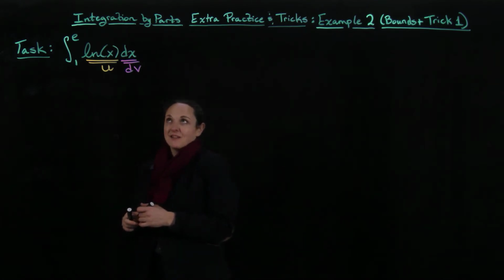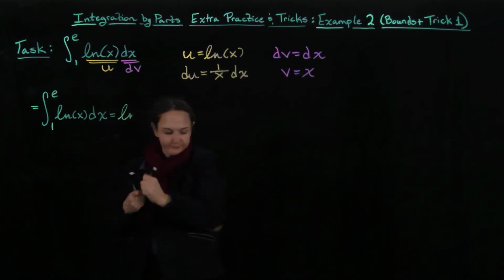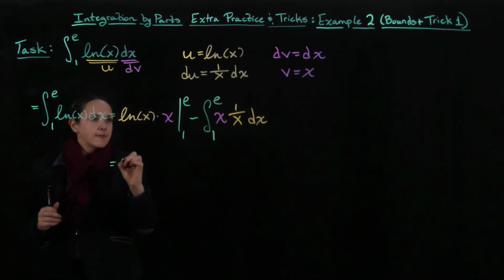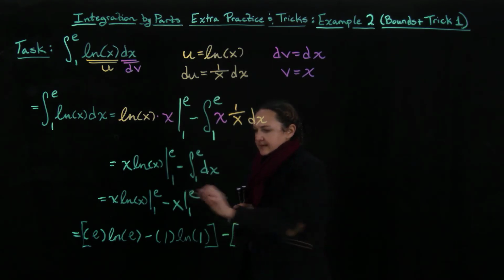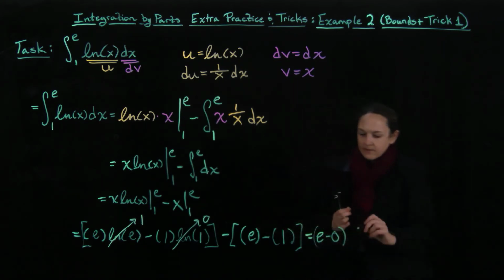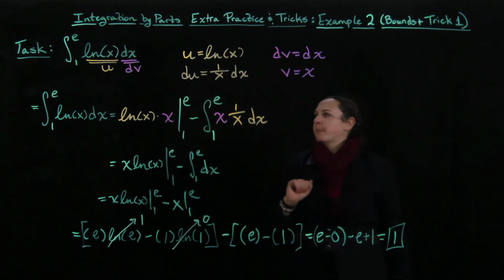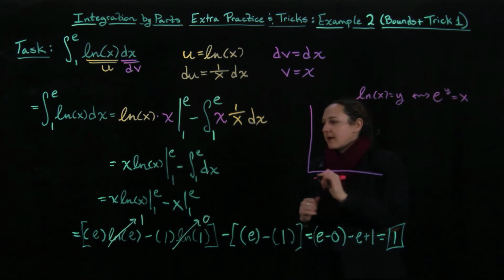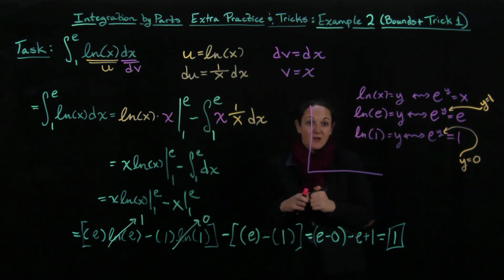Integration by Parts Extra Practice & Tricks Example 2